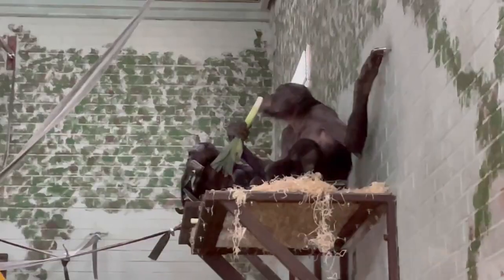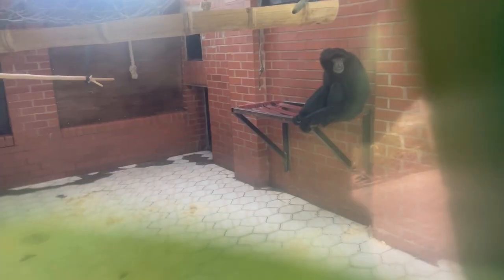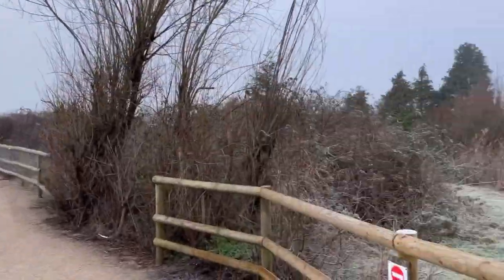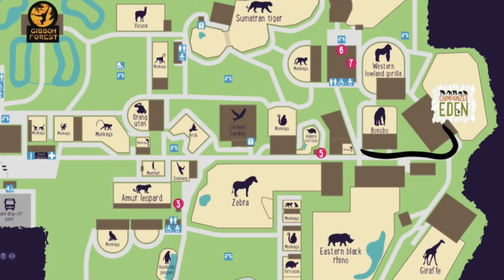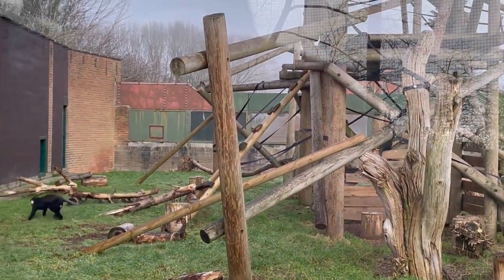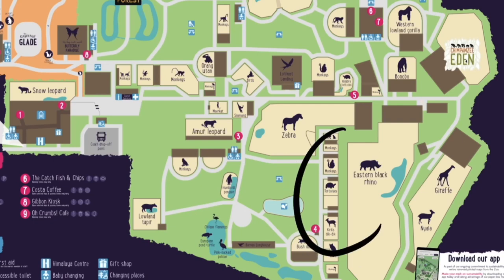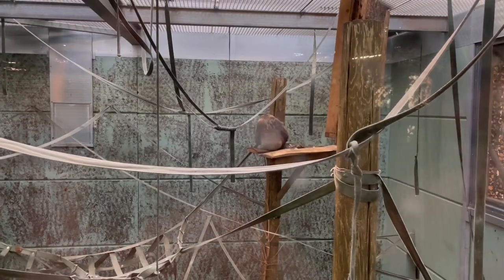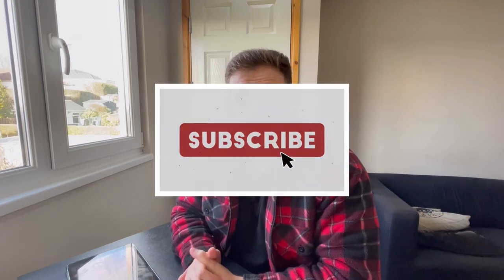This Zoo has all FOUR Great Apes! (Twycross Zoo Jan 2023)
In this video I take you around Twycross Zoo, the only zoo in the UK that's home to all four of the great apes, Gorillas, Orangutans, Bonobos, and Chimpanzees. There's also some rare animals such as the critically endangered Amur Leopard and many more!

If you want to find out more about Twycross Zoo, check out their

My Guitar Strap Brand: